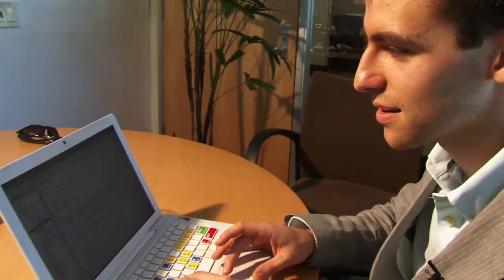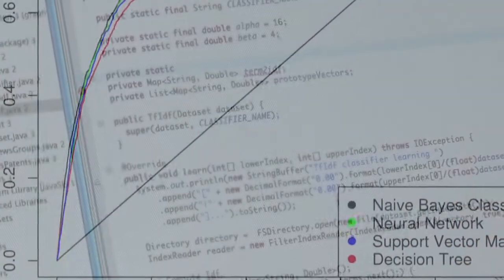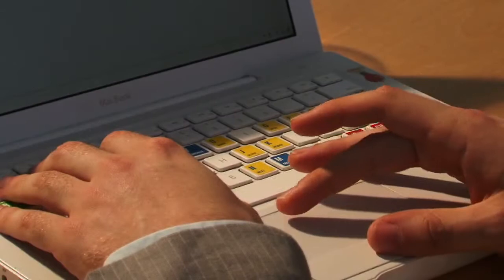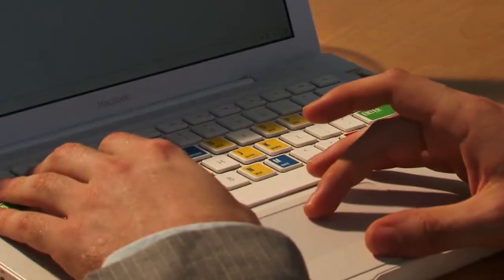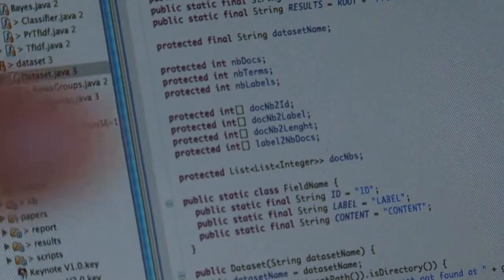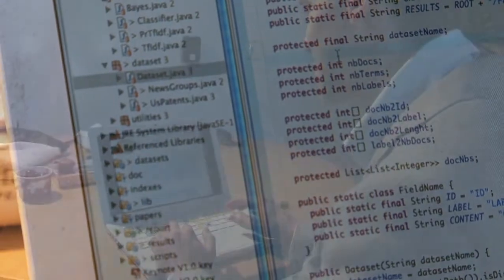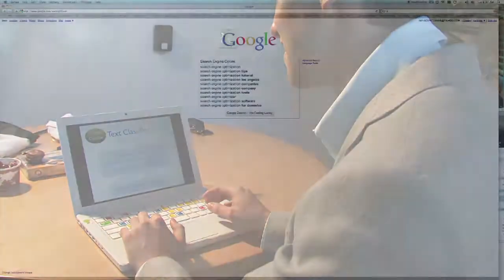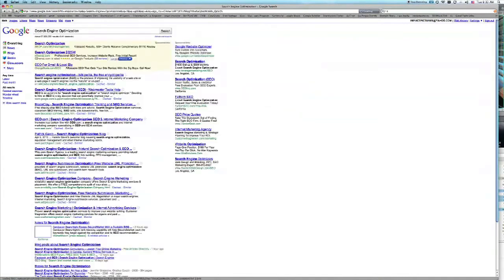Computer Science and Data Mining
Philippe De Wagter, a student at the Université Libre de Bruxelles, intensely studies computer science and has even ventured into the study of artificial intelligence. One area of improvement he seeks to expand upon is this area of data mining, the process of extracting patterns from data using this artificial intelligence as well as algorithms and statistics.